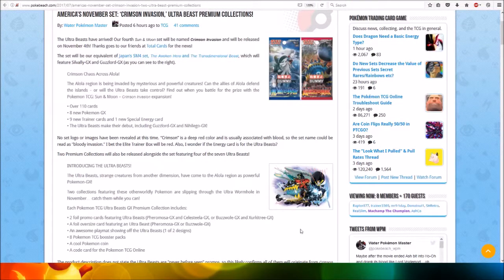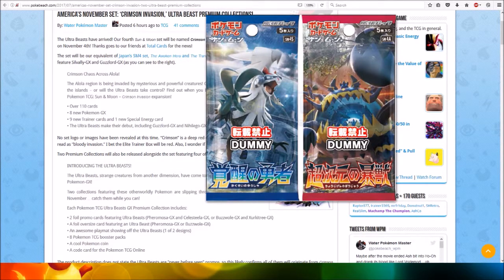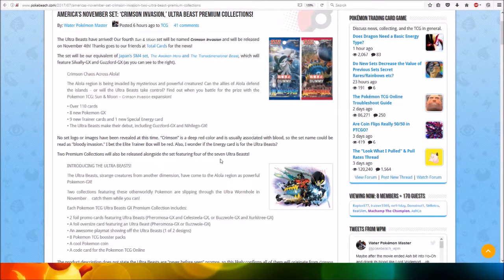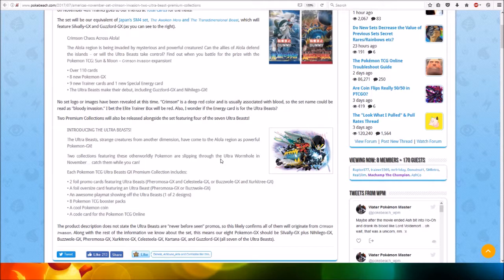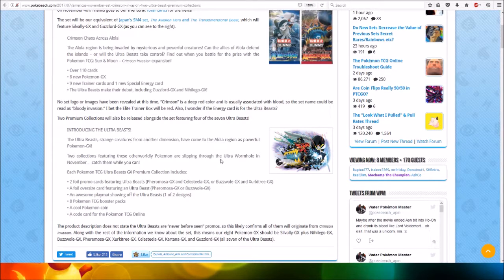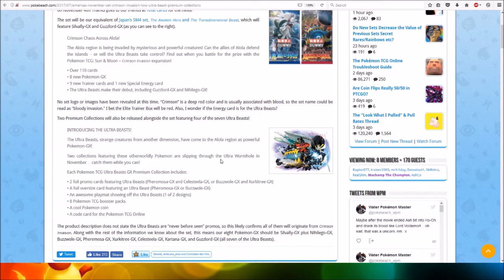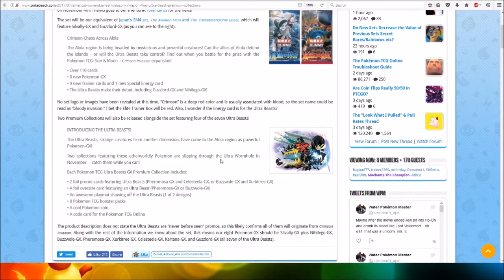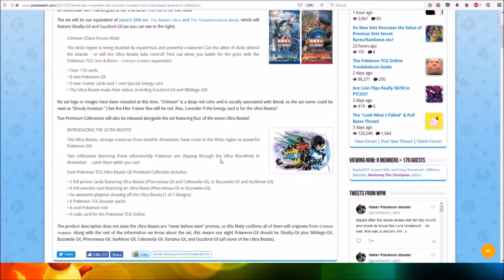America’s November Set, ‘Crimson Invasion’ and Ultra Beast Premium Collections Revealed!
Our 4th Sun and Moon set has already been announced.